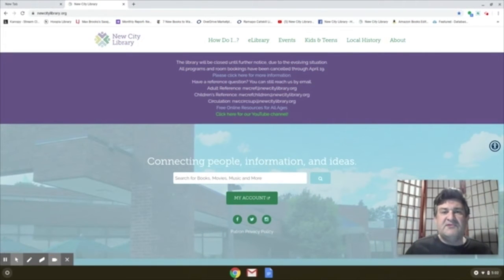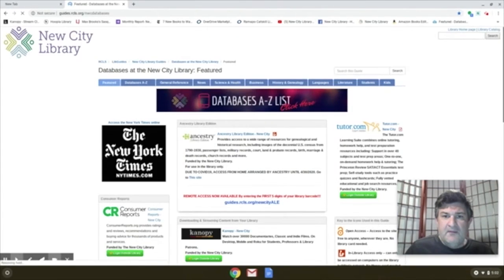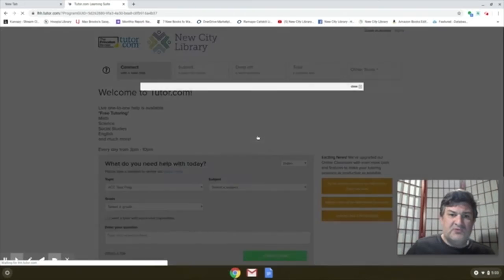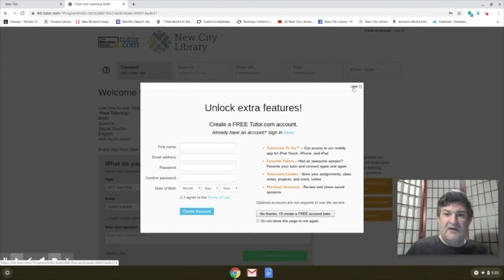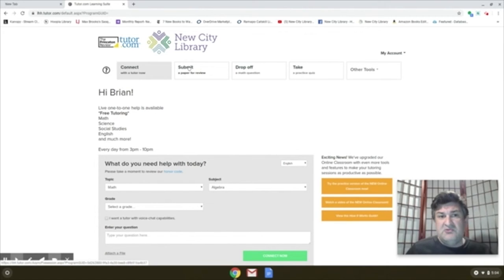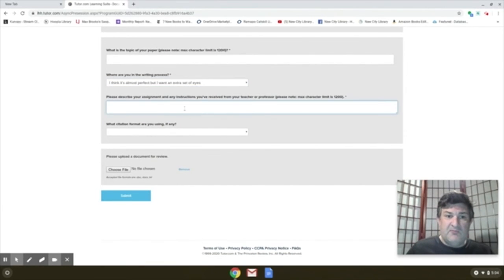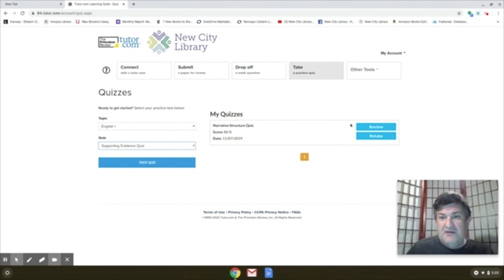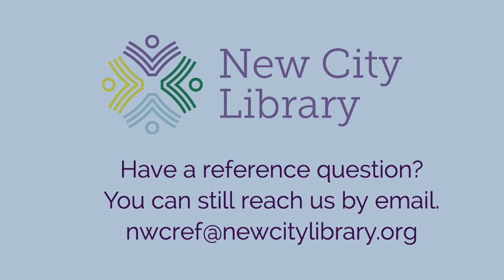Introduction to Tutor com